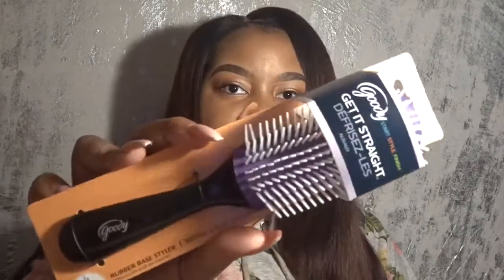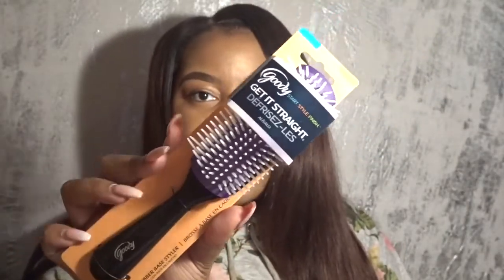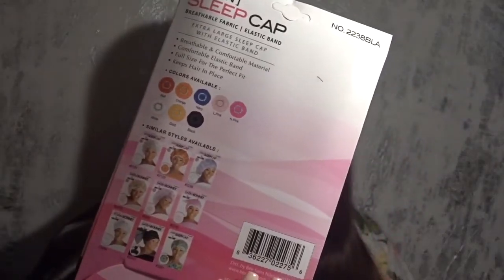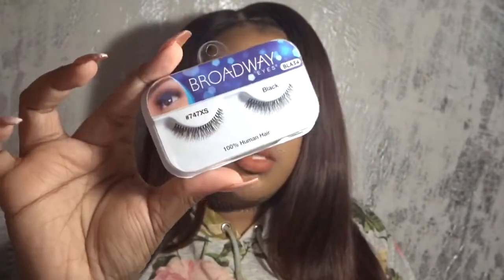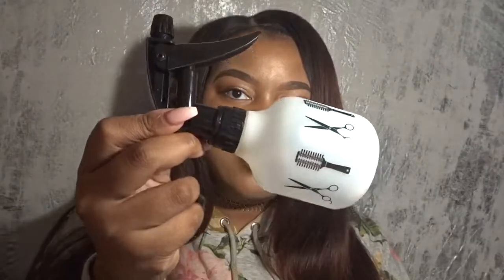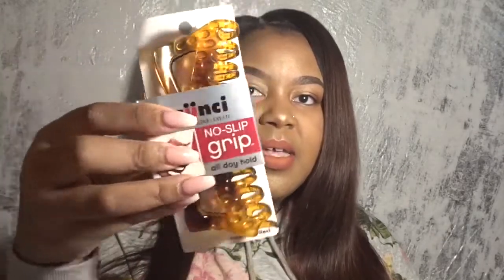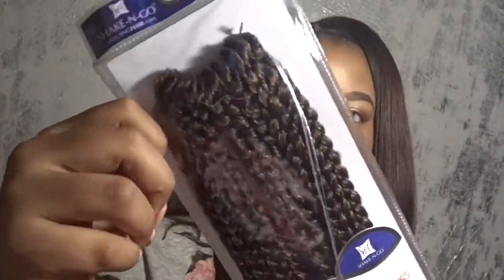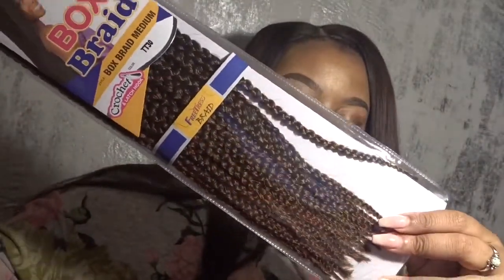SamsBeauty.com Haul | Online Beauty Supply Store | Beauty On A Budget | Life as Aisha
I'm back with a new video! In this video I will be showing you the items that I picked up from Samsbeauty.com This was my first experience with the website.